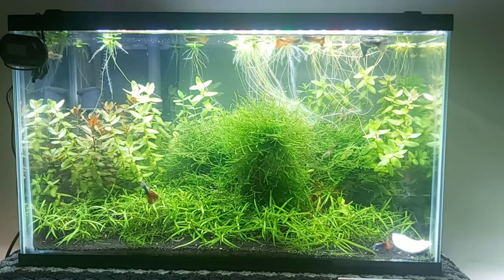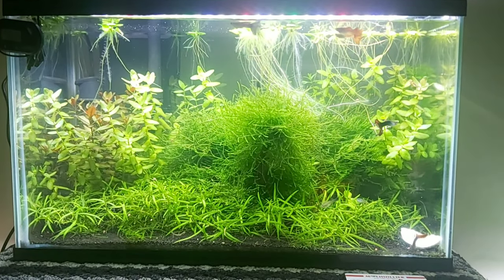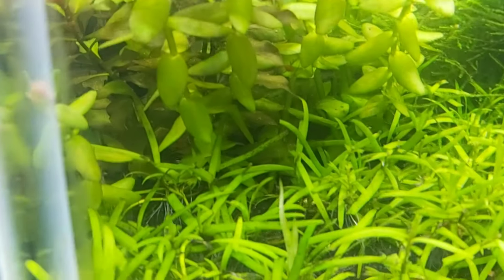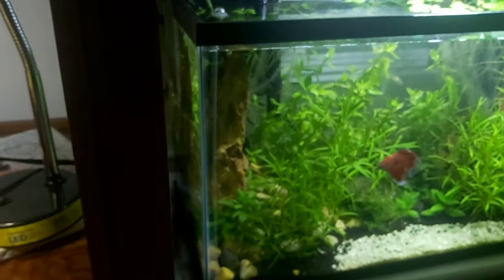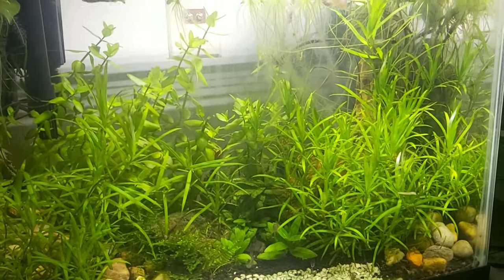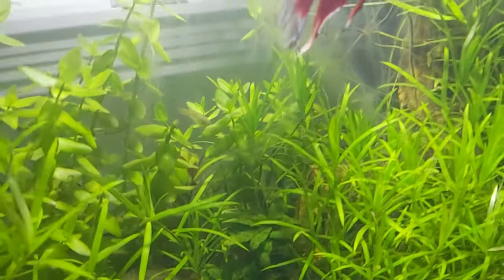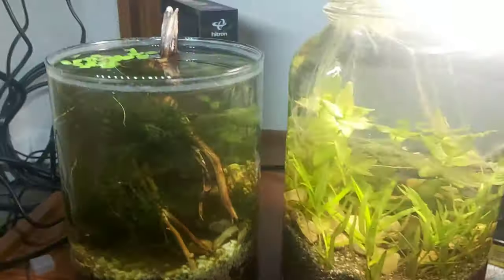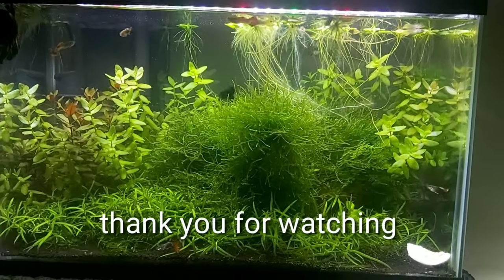Fish tank amazing growth of plants night view relaxing | viper drake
Can stop stirring  of my fish tank during time. Lovely fishes betta and some shrimp.